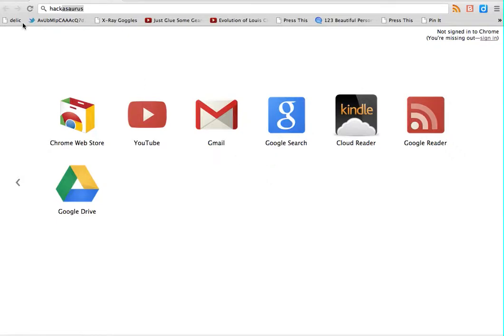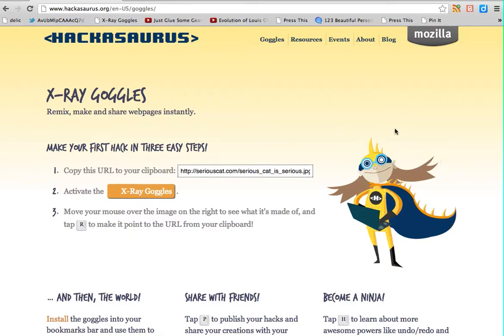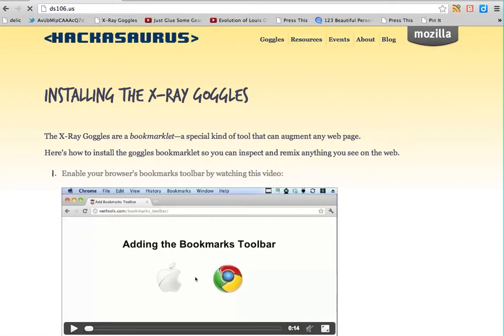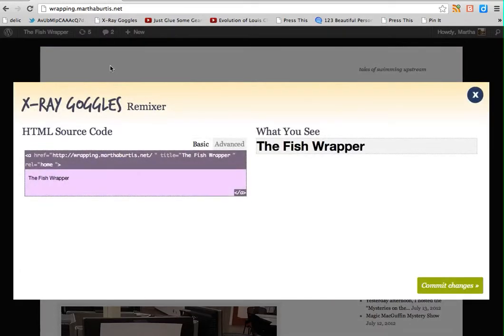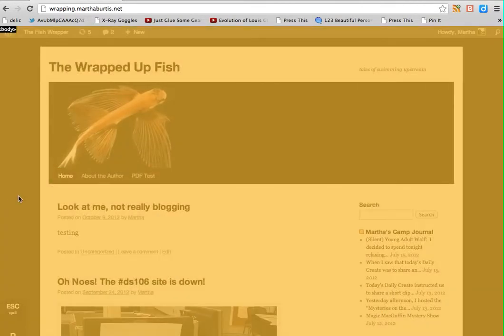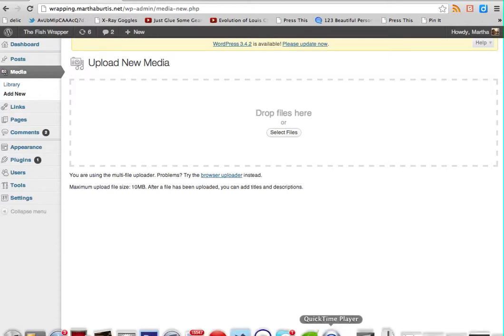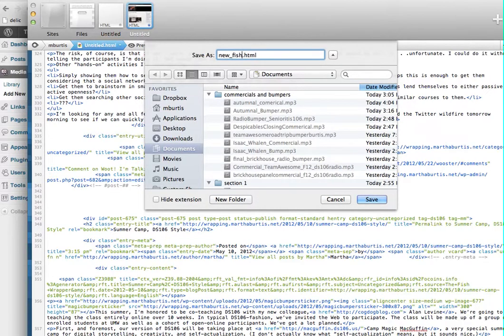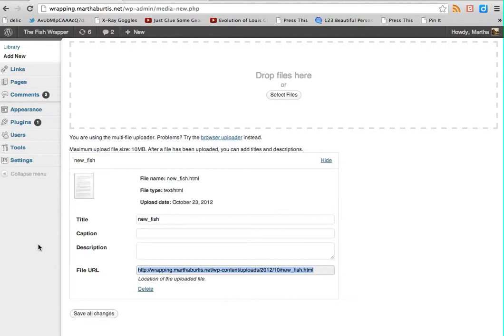Quick and Dirty Hackasaurus Tutorial for ds106